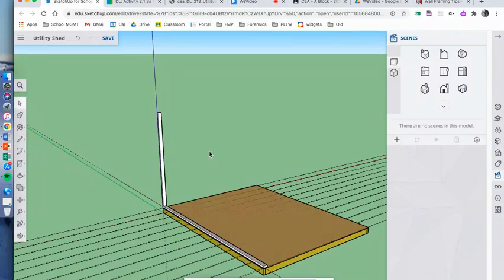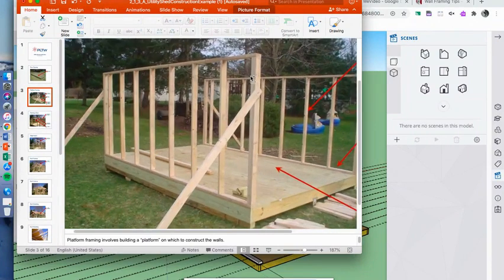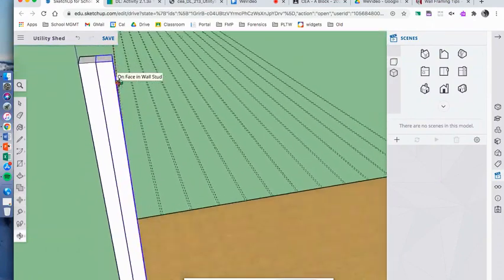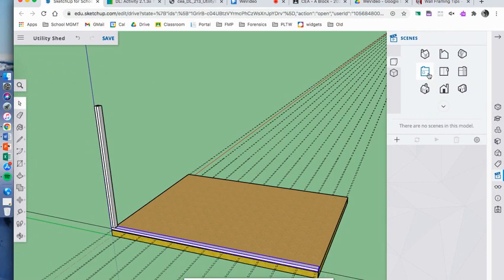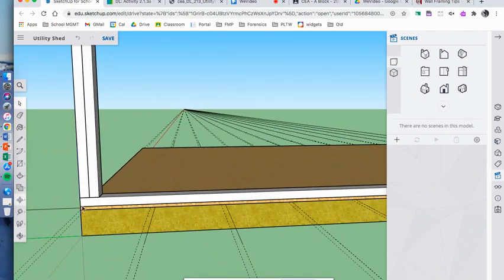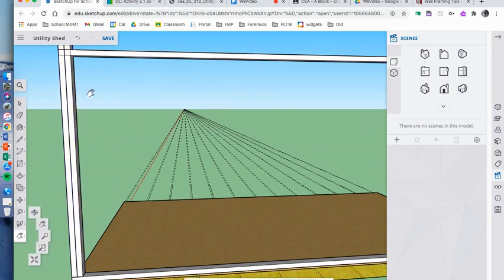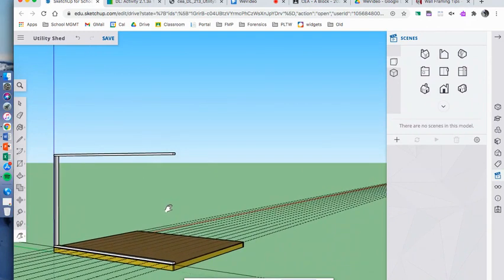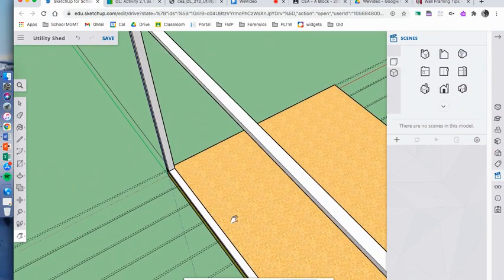Utility Shed Wall Framing part 2 - CEA - Burns